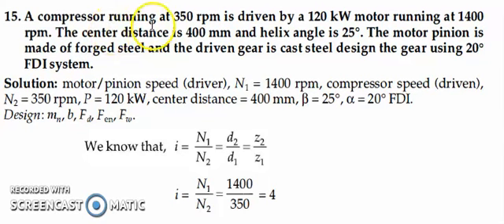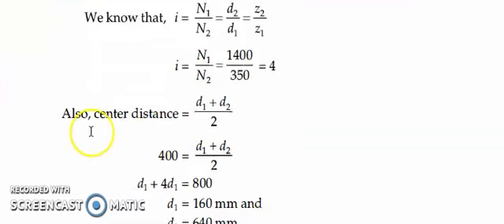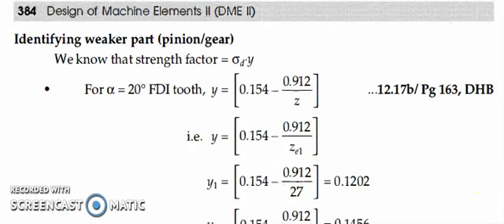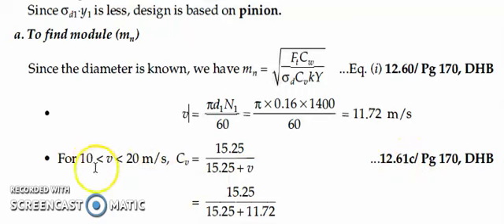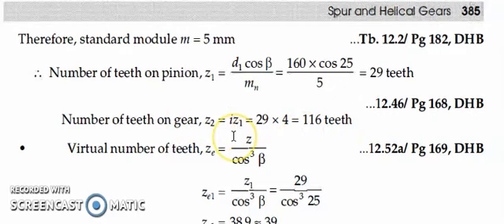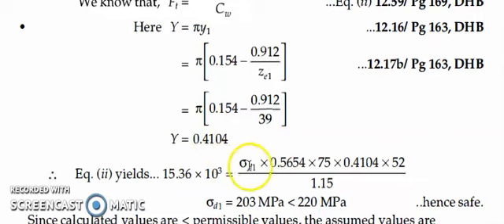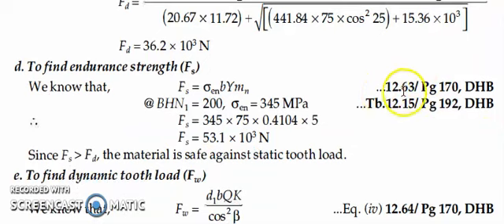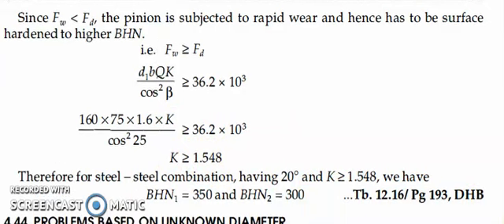helical gear 5